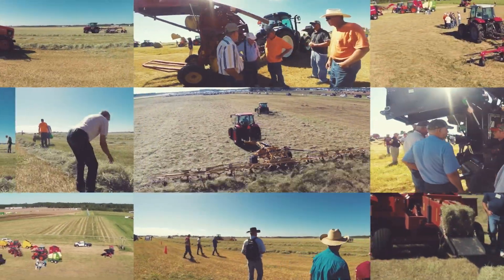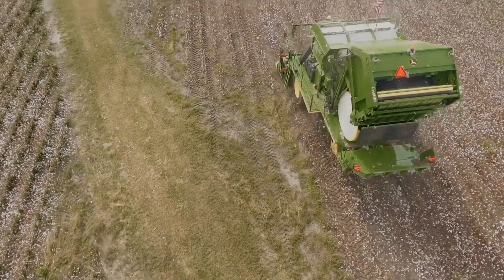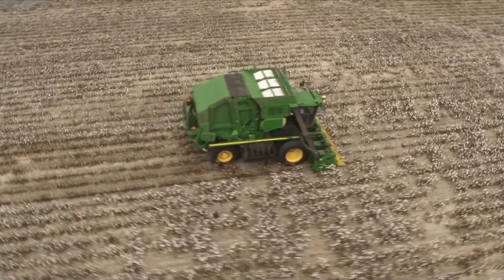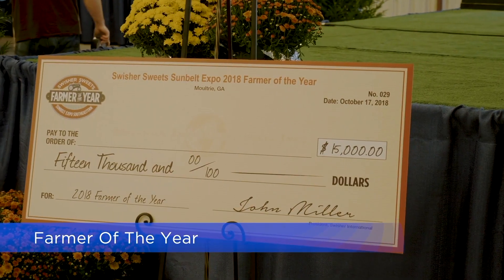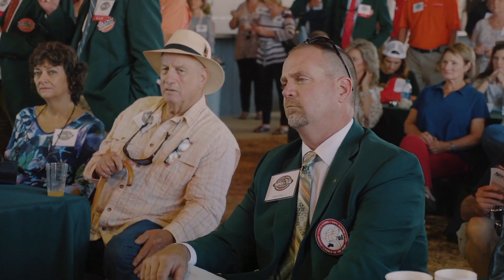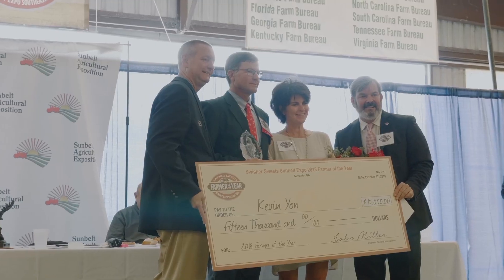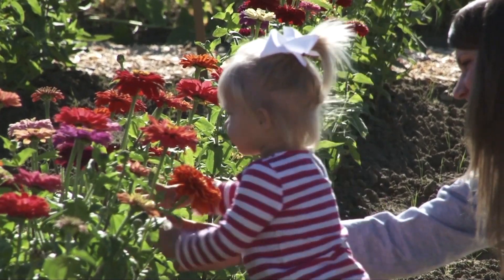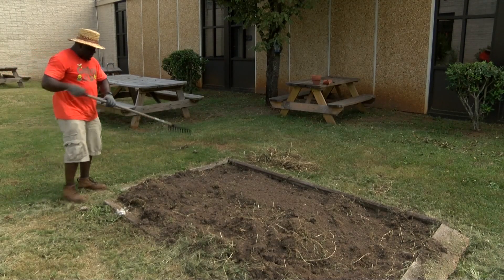EXPO PREVIEW SHOW